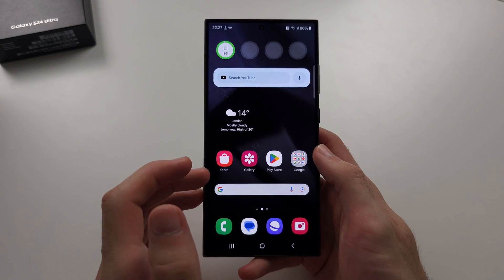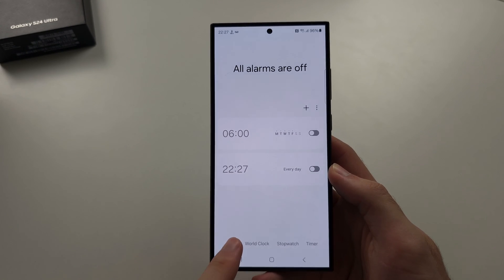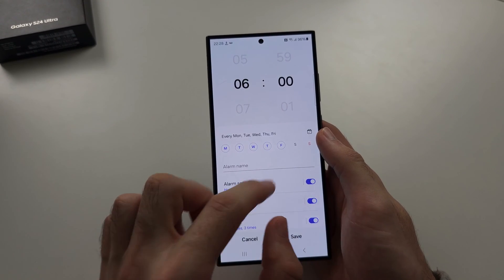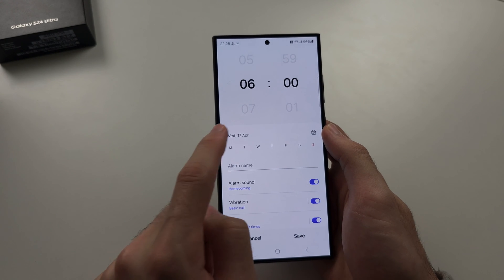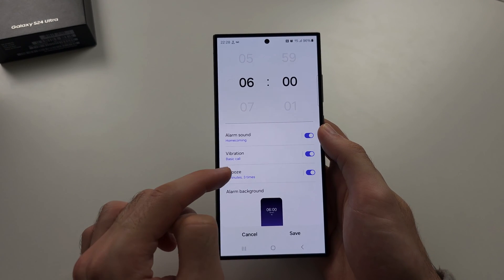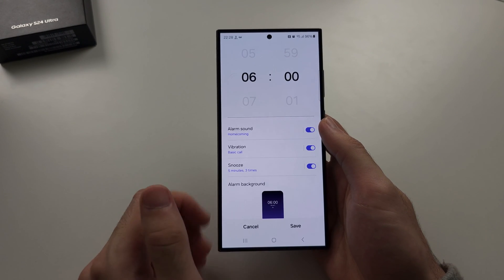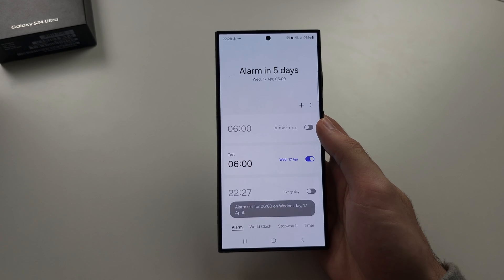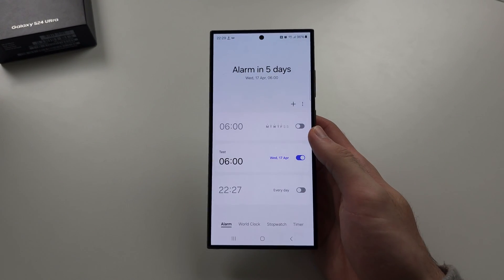How To Set Alarm in Samsung Galaxy S24 Ultra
Learn how to set alarm in Samsung Galaxy S24 Ultra